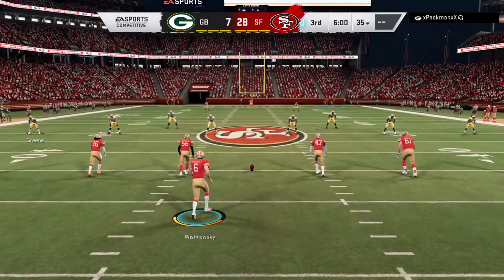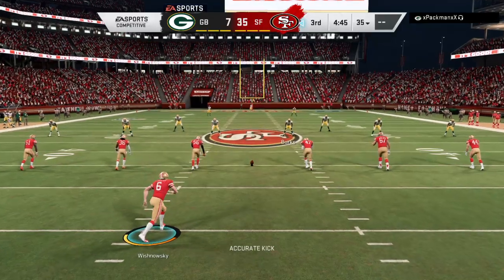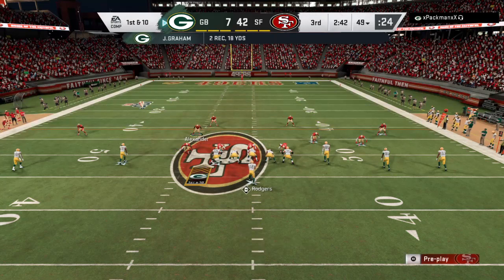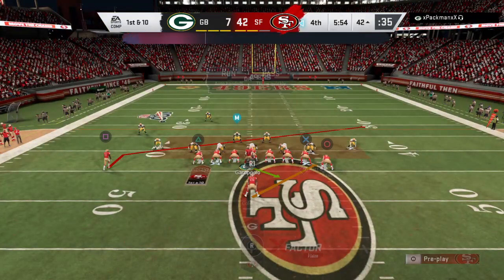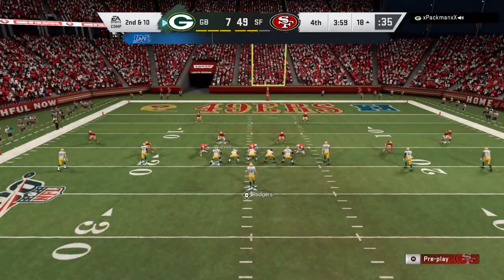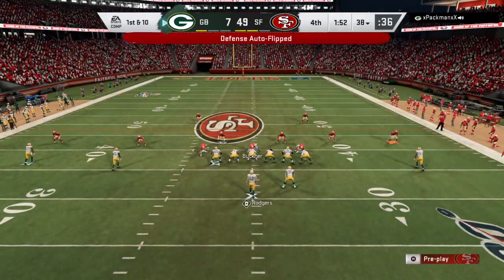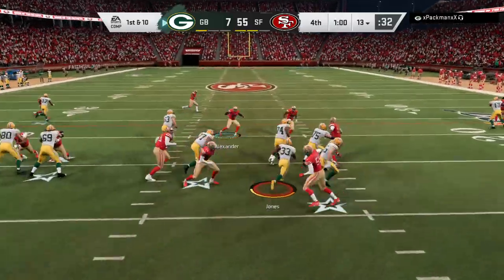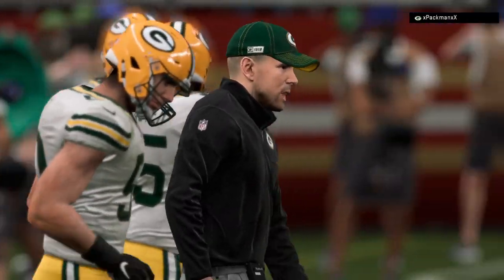Shredding The Cheese With The Mosteratti Bugatti Part 2...Madden Rivalry Series